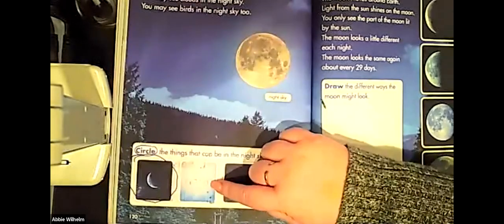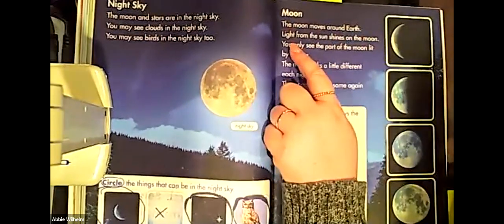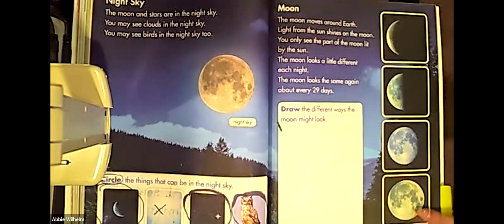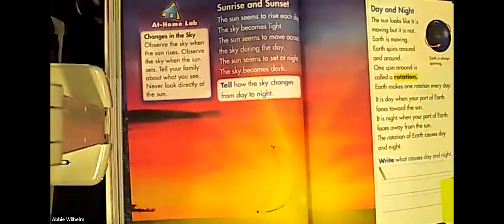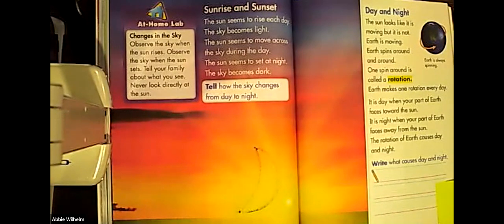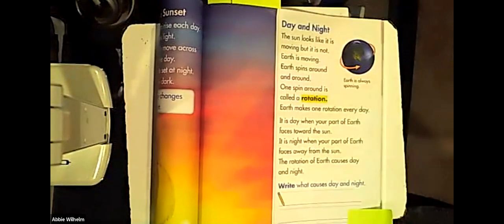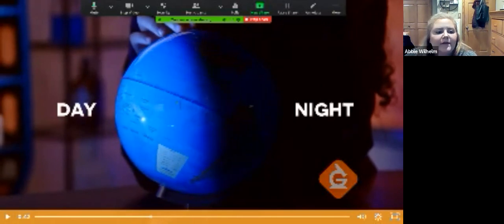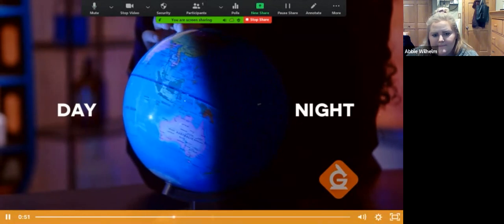Science Book- What Causes Day and Night